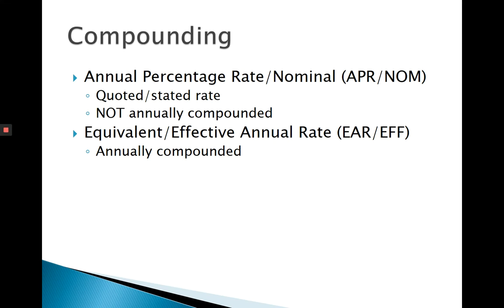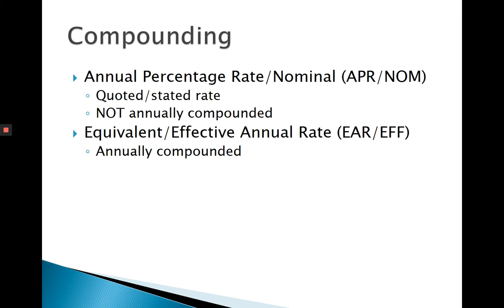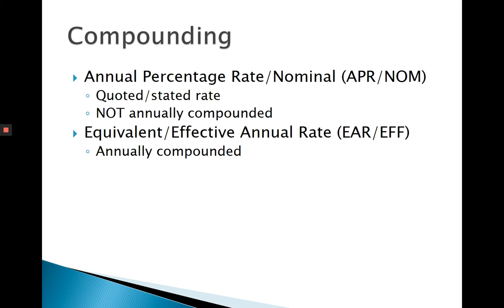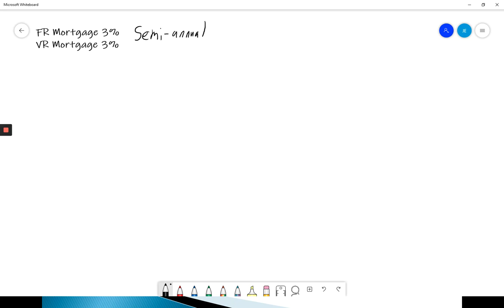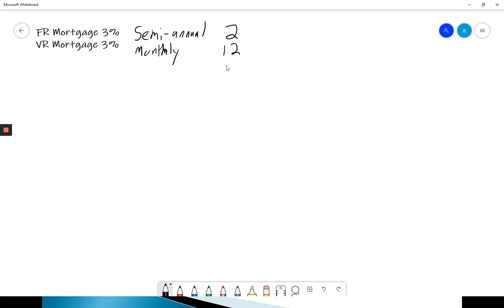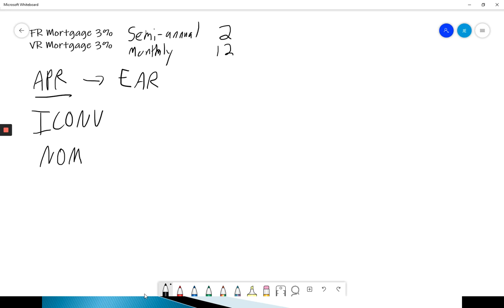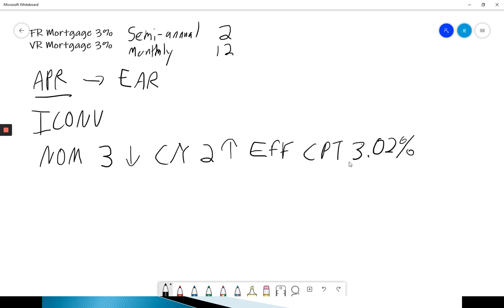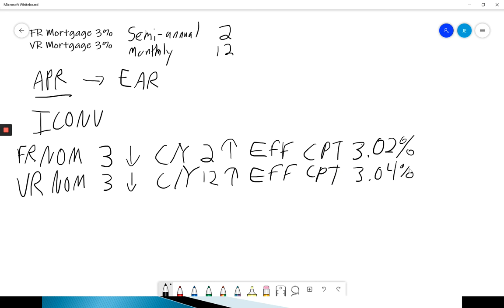Compounding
Learn why the quoted rate isn't enough: this video shows you how compounding – APR & EAR – reveals the difference in borrowing and investing rates. This allows one to properly calculate TVM and to compare different rate offers.